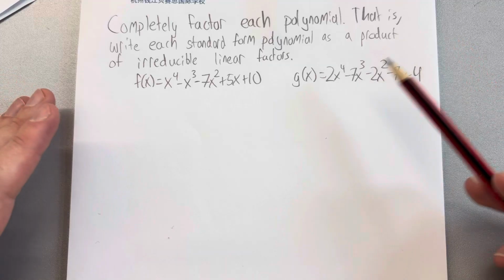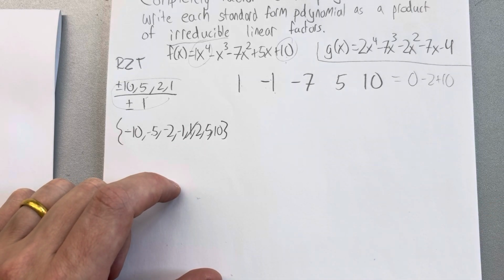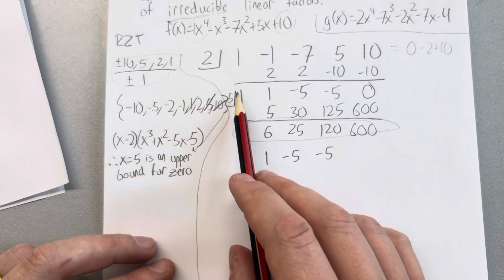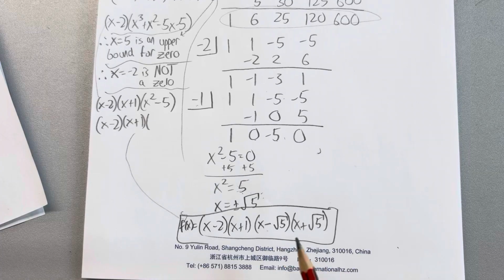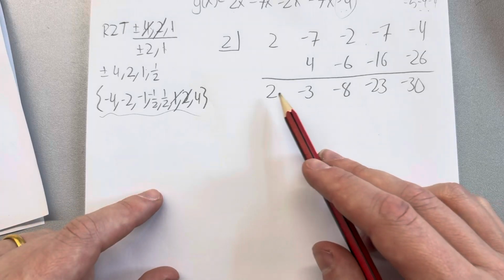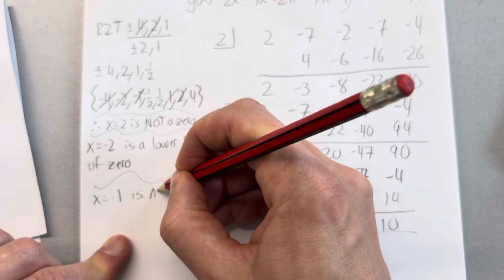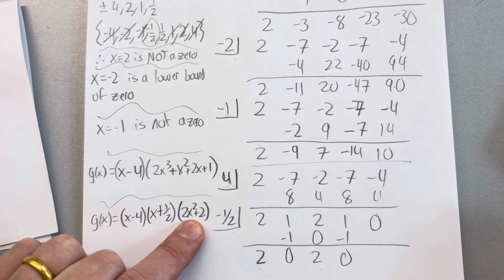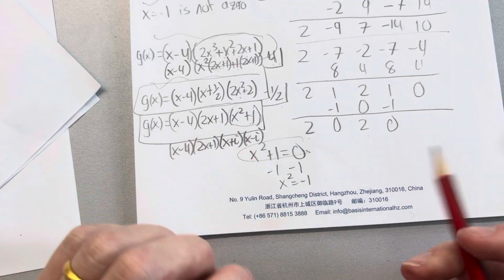Factor a Polynomial (Write as a Product of Irreducible Factors)